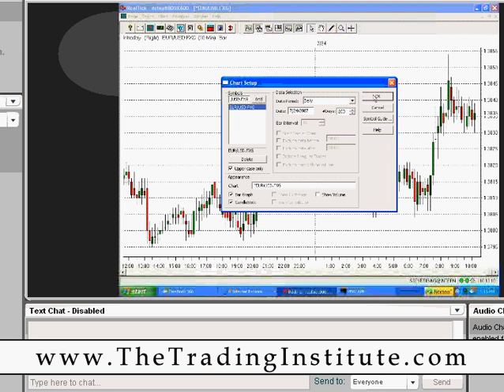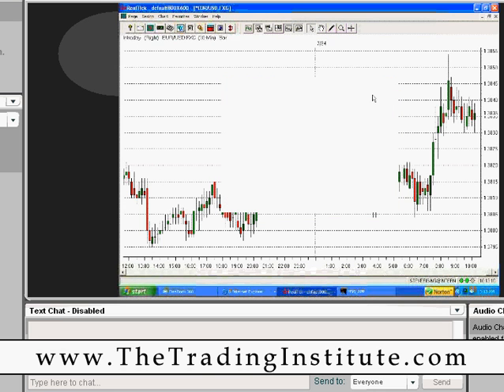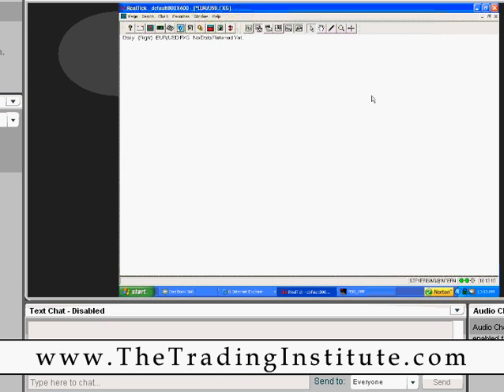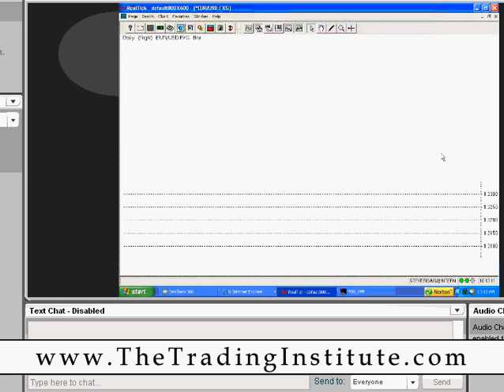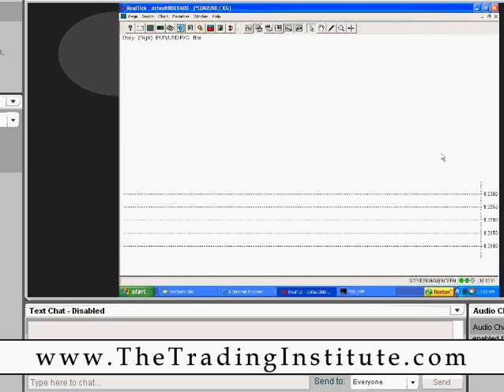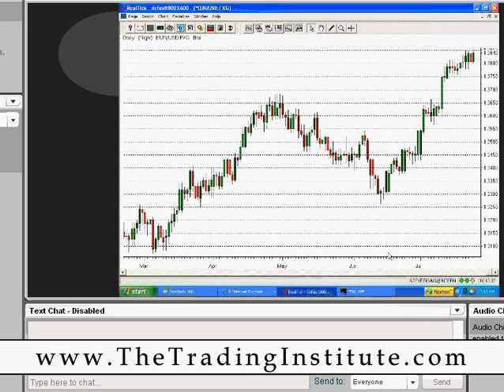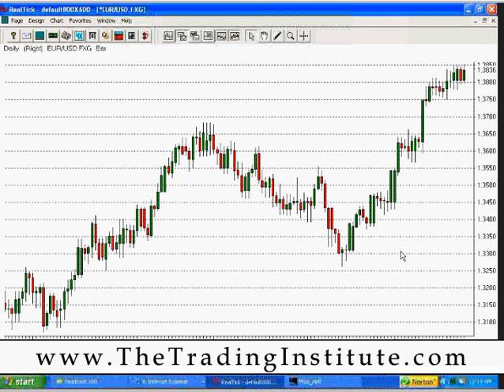Forex Trading, Trade The FX market, Online Seminar, Part 2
Online seminar about the Forex market and how to succesfully trade using a proven methodology. Presented by The Trading Institute this video shows a live trade using the Thinslice Trading methodology, information about the forex, forex brokers, how to trade the market, and forex training and Forex education.